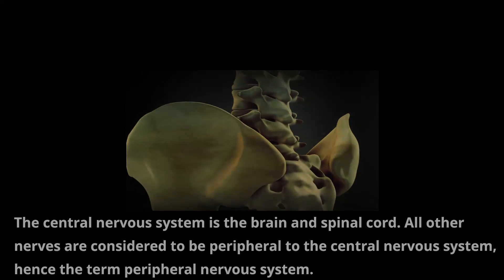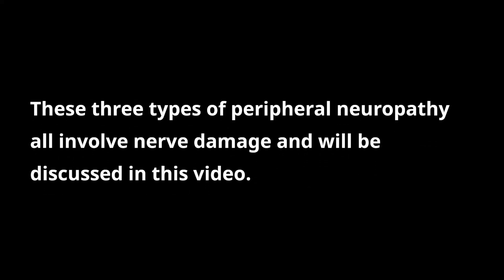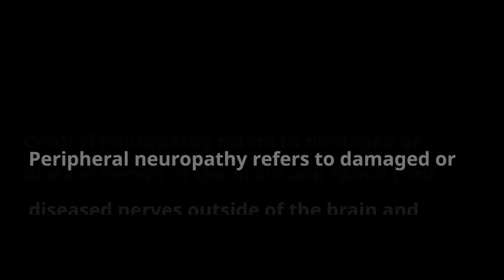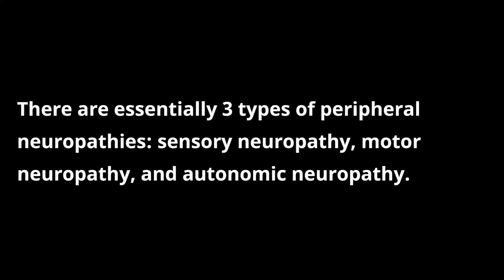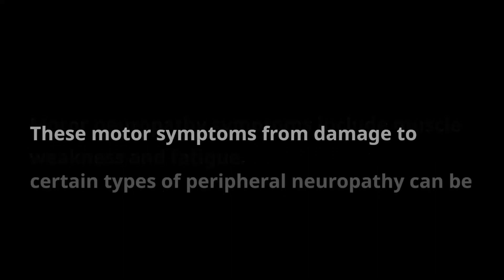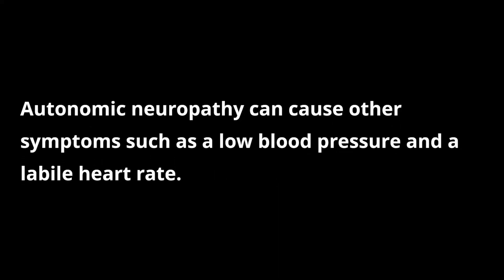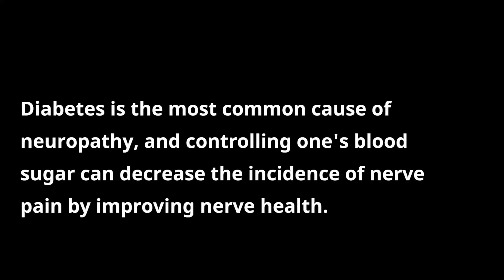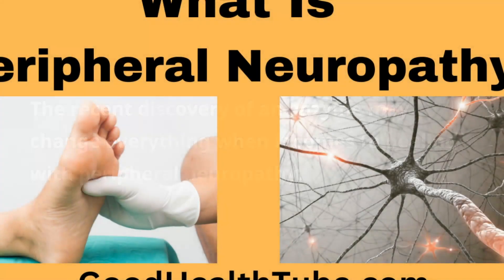What Is Peripheral Neuropathy? Best Overview Good Health Tube A Production of GoodHealthTube.com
What Is Peripheral Neuropathy?  Best Overview  Good Health Tube

Peripheral neuropathy is disease  or damage to the peripheral nervous system. The peripheral nervous system are those nerves that exists in your body outside of the central nervous system, which consists of your brain and spinal cord. Over 20 million Americans suffer from peripheral neuropathy, and almost 250 million world side. Watch this video if you are just learning about peripheral neuropathy. We at GoodHealthTube believe in providing health education and potential innovative health solutions.

Chapters
0:00  What Is Peripheral Neuropathy
1:31  Three Types Of Peripheral Neuropathy
2:45  Peripheral Neuropathy Causes
3:33  Peripheral Neuropathy Examples
4:20  Diabetes With Peripheral Neuropathy
5:00  Peripheral Neuropathy Symptoms
5:32  Peripheral Neuropathy Diagnosis
5:44  Peripheral Neuropathy Treatment